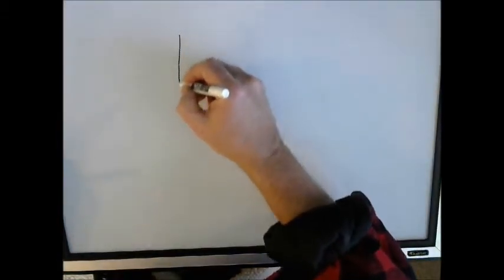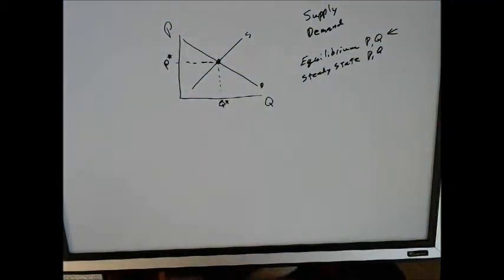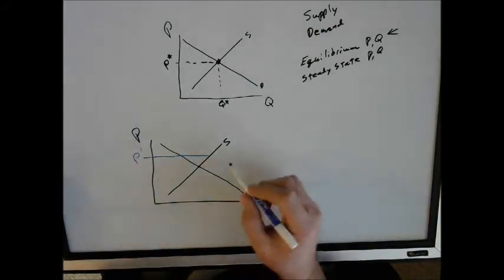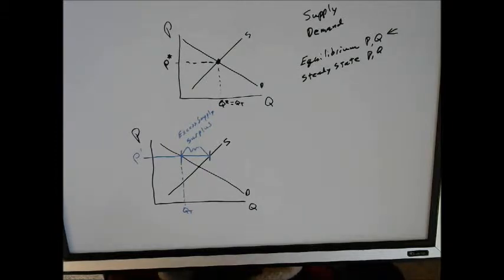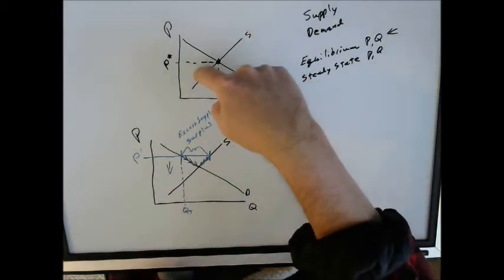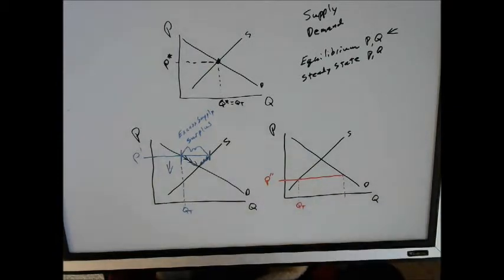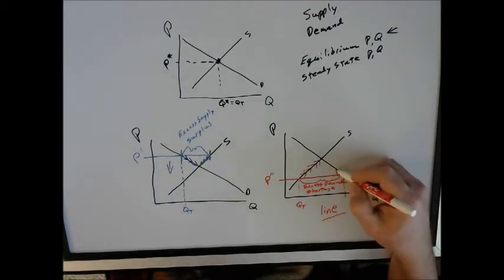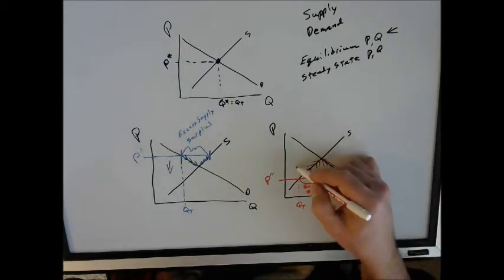16 Market Equilibrium